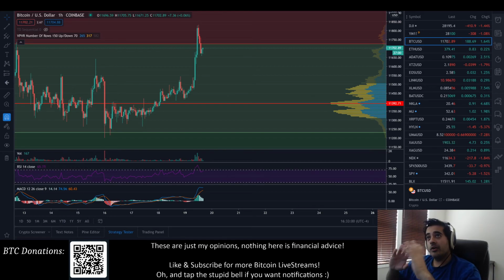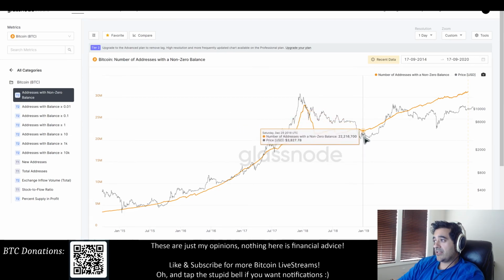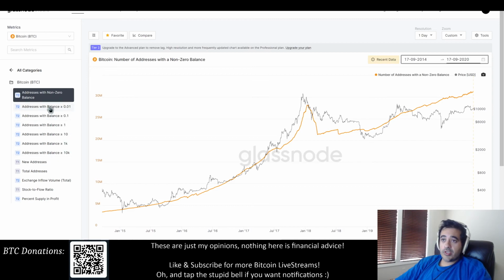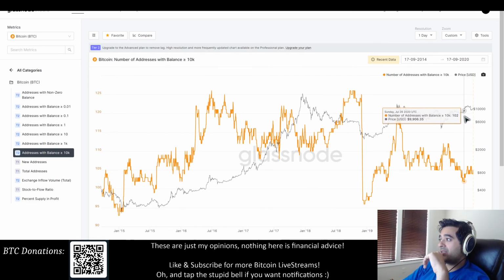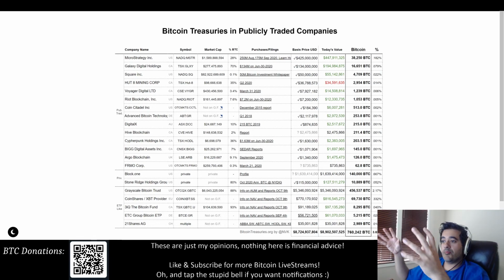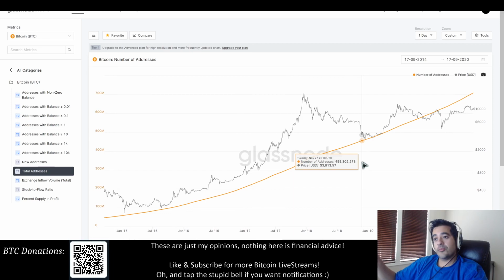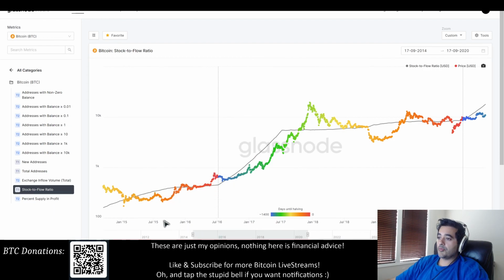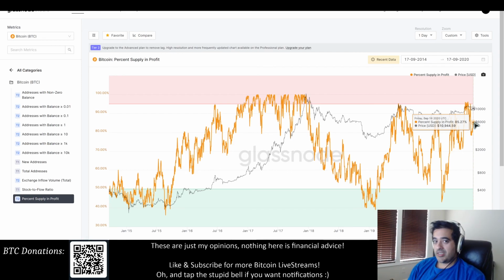Bitcoin Glassnode Charts are SUPER BULLISH!!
In this video we will review how to use Glassnode and what are some of my favorite charts.